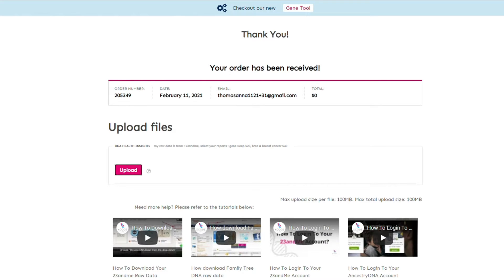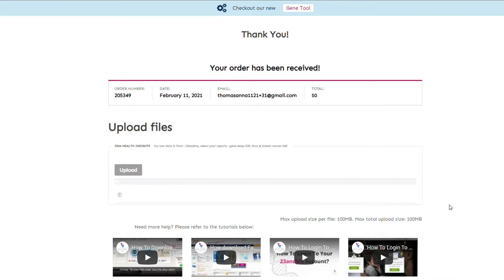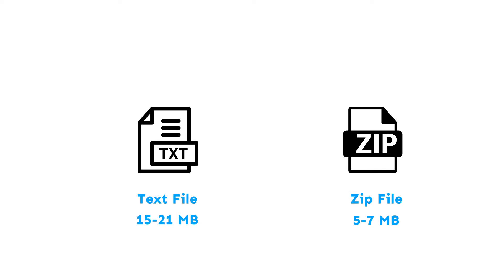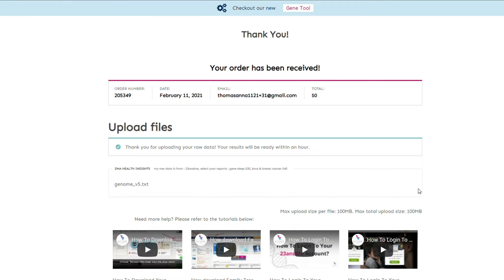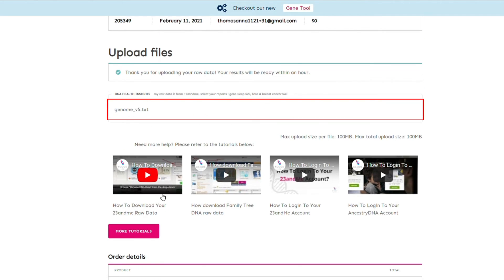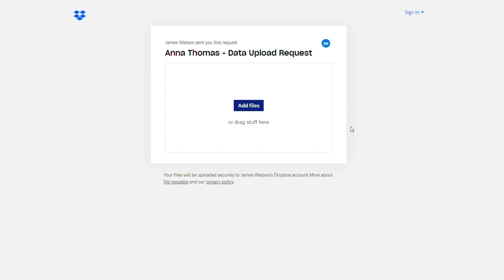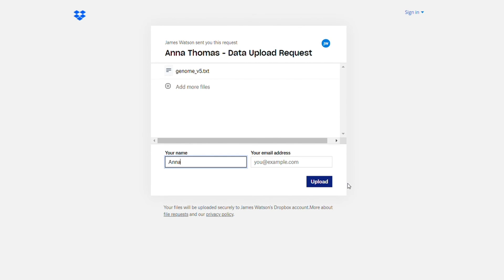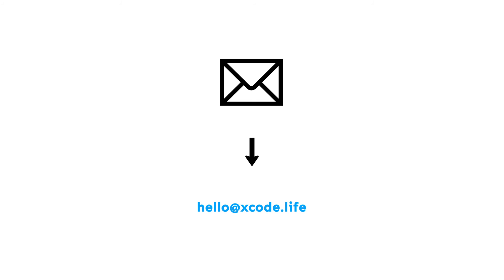Uploading Your DNA Raw Data To Xcode Life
Uploading your raw data to Xcode Life:
1. On the order confirmation page, click on the Upload Button.
2. Select the correct file from your device and upload it to Xcode Life.

A DNA raw data file is typically a text file of 15-21 MB in size, or a zip file of 5-7 MB in size.

3. Once the upload bar reaches 100%, you should be able to see the message
“Thank you for uploading your raw data, Your results should be ready within an hour.”

If you need any assistance with downloading your raw data file from your service provider, you can check out the tutorials on this Channel.

If you have any issues uploading your file, we can also send you a secure Dropbox link to submit your file

You can add your file to the link and enter the required details.

4. Once the upload is complete, you should be able to see the message Finished Uploading.

Uploading your raw data file on the order confirmation page (00:00)
Different formats of raw data files (00:18)
Upload successful message (00:33)
Video tutorial for downloading your DNA raw data file (00:39)
Alternative ways of sending your raw data file (00:50)